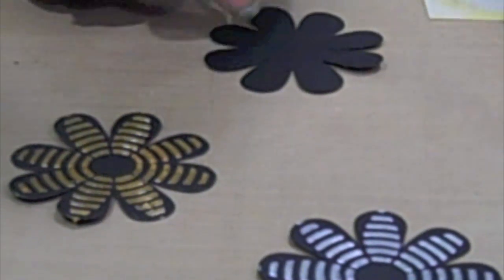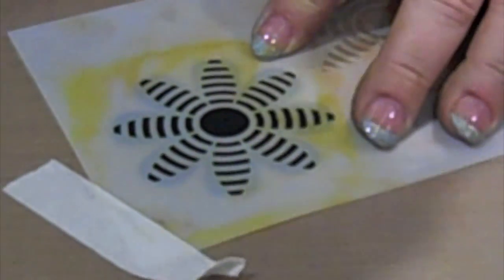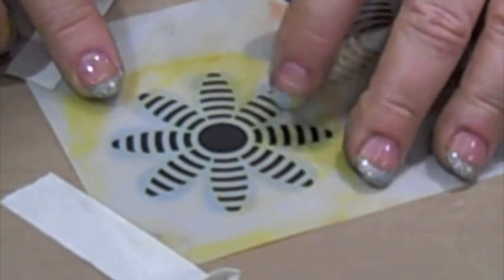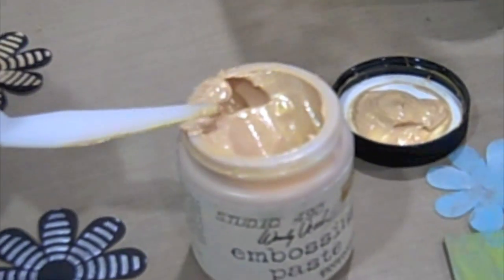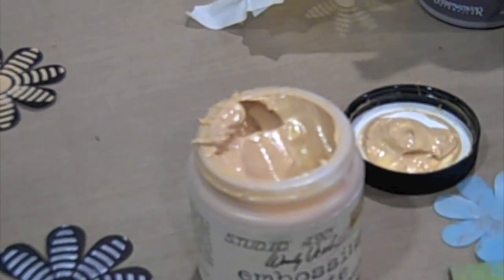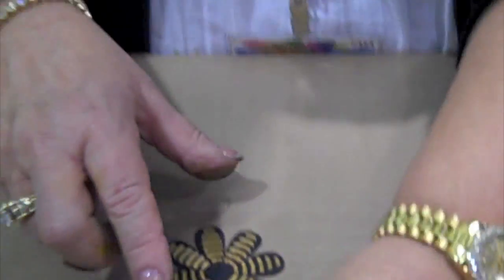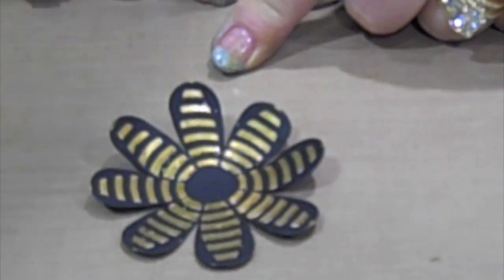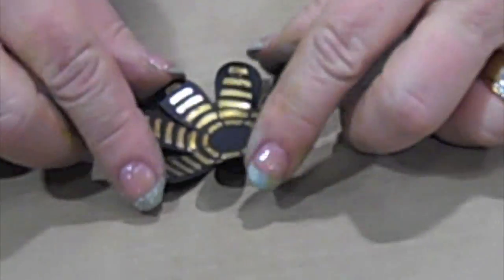Wendy Vecchi Studio 490 Embossing Paste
Here is the amazing Wendy Vecchi showing us some fun techniques with her brand new Studio 490 Metallic Embossing Pastes at Winter CHA 2013.